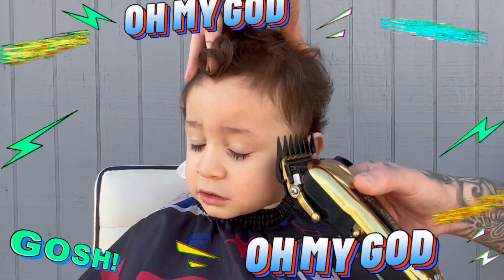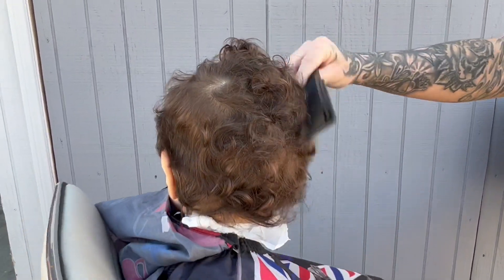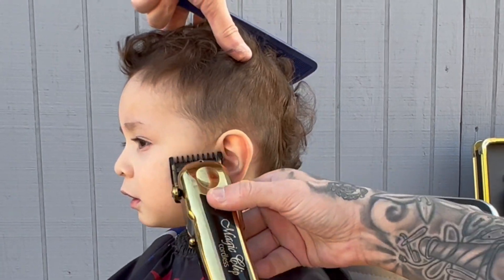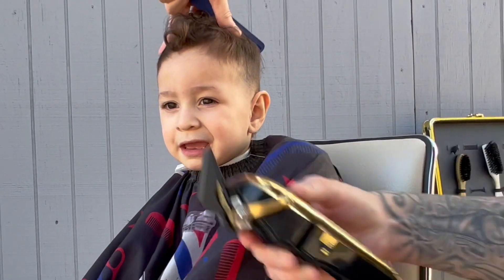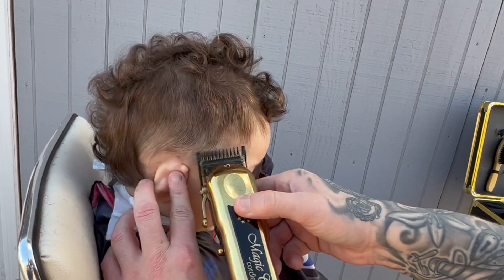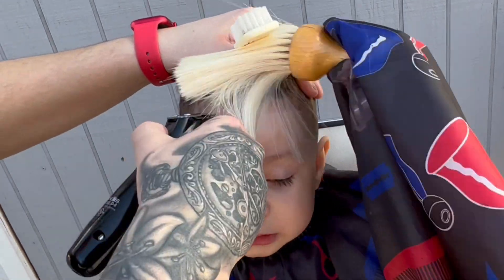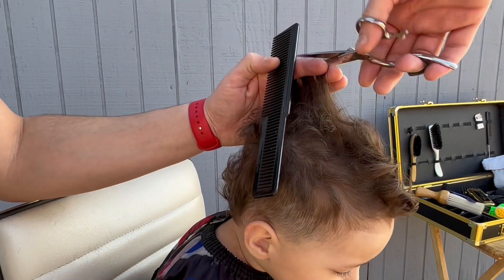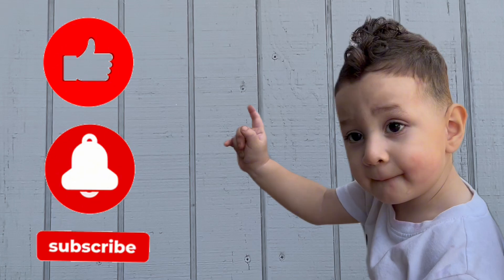How To Do a Babies Haircut "The Easy Way"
Welcome to Swift Tips, hosted by Dk The Barber, your go-to destination for top-notch haircut tutorials and barber wisdom! In this weeks episode, we're diving into the world of a toddler haircut🫨 unveiling "The 5 Best Tips for a Toddler's Haircut." Whether you're a seasoned barber or just starting your haircutting journey, we've got you covered with expert insights on crafting the popular "urban mullet mohawk, but I call it the Mole-Hawk.
👶✂️ Giving a kiddo a stylish haircut doesn't have to be a daunting task! Join us as we share essential tips and tricks to not only achieve that perfect toddler haircut but also ensure a delightful & swift experience for both the kiddo & the YOU as the barber.
In this video, we'll break down techniques that make this playful haircut a breeze, bringing joy to both professionals and home haircut enthusiasts alike, we've got your back every step of the way.
🔑 Key Points Covered:
1️⃣ Tips for Crafting the Perfect "Urban Mullet Mohawk"
2️⃣ Quick and Efficient Techniques for Busy Barbers
3️⃣ Creating a Fun and Enjoyable Experience for Toddlers
4️⃣ Pro Insights for Beginners Venturing into Toddler Haircuts
5️⃣ Navigating the Cut with Precision and Confidence
🌟 Join us on this haircutting adventure as we share expertise and inspire the barber in you! Let's make every haircut a work of art!🎨

Check out:
“Chop It Up" playlist: Discover inspiring stories through free haircuts, exploring personal journeys, triumphs, and life lessons. Join me on this playlist journey as we delve into the lives of unique random individuals, uncovering what unites us all in the human experience. Chop It Up is where I take the barbershop To you for these enriching conversations spreading love one free haircut at a time.